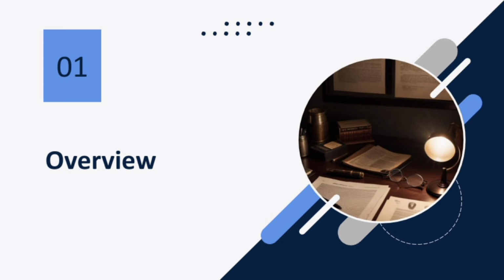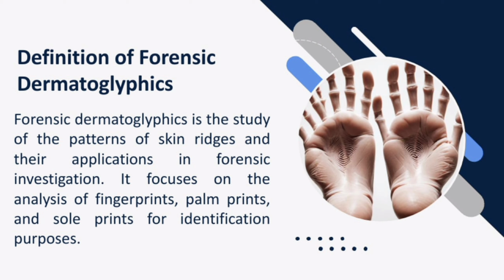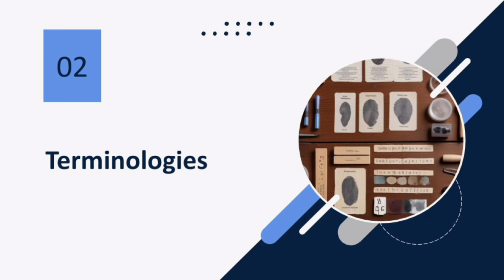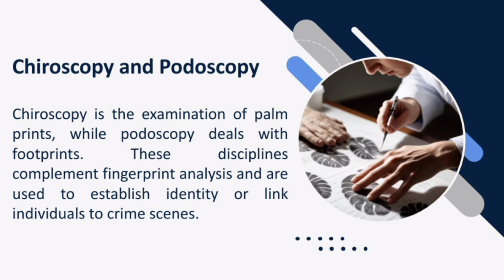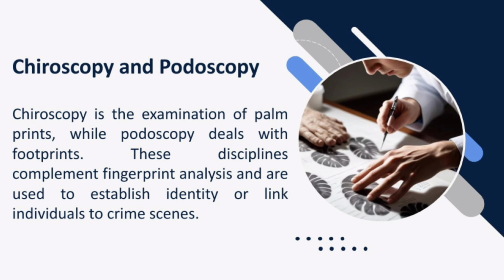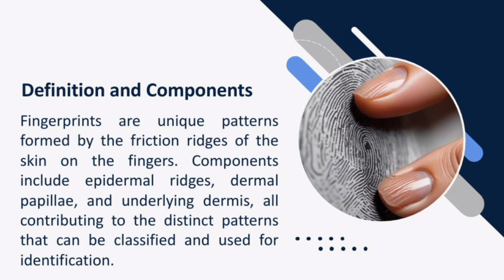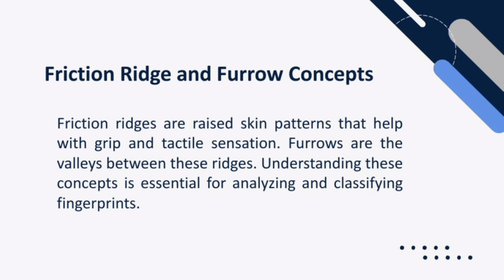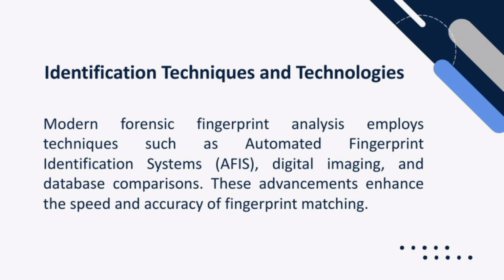Basics of Forensic Dermatoglyphics | Fingerprints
Presented By
Samiksha Kaurav
Volunteer

In this video, we're diving into the fascinating world of forensic dermatoglyphics, exploring the fundamentals of fingerprint analysis and its applications in forensic science. From the unique characteristics of fingerprint evidence to the advanced techniques used in forensic laboratories, we'll delve into the intricacies of this crucial aspect of criminal investigations. Whether you're a student of forensic science or simply curious about the world of fingerprint analysis, this video aims to provide a comprehensive introduction to the basics of forensic dermatoglyphics. So, let's get started and uncover the secrets hidden in our fingerprints!